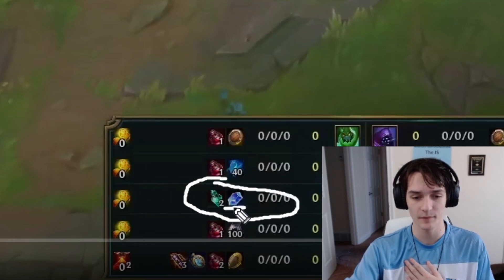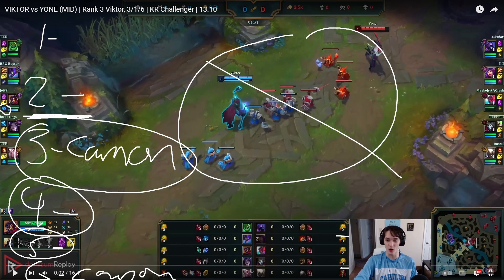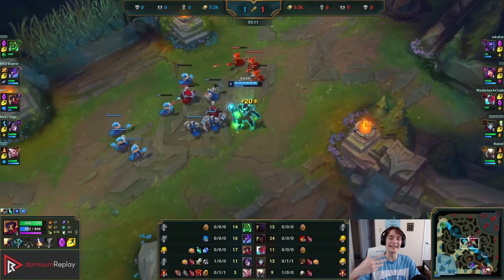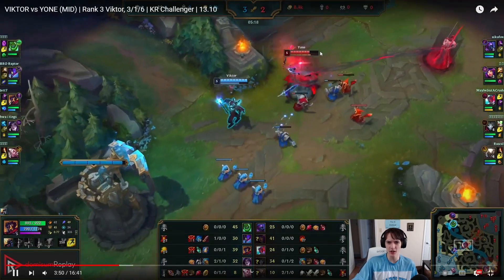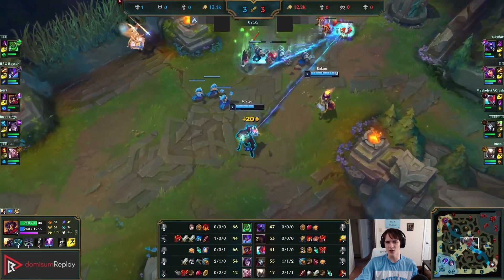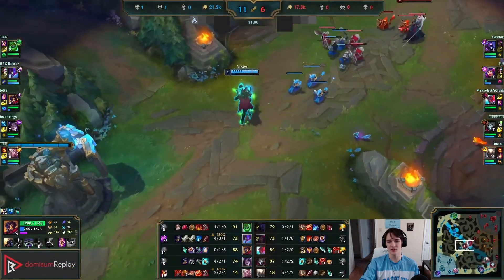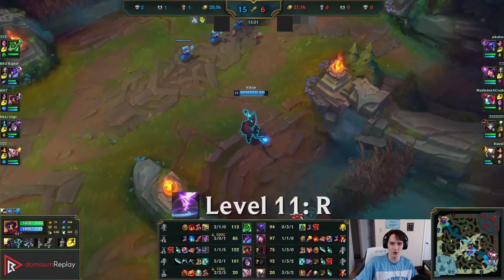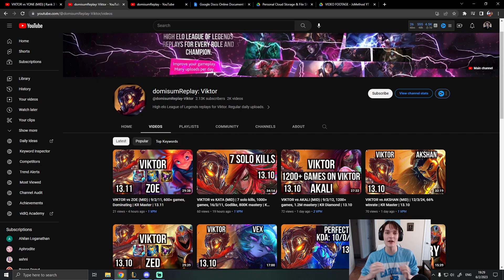Get LOST CHAPTER On Wave 4 | PLAY VIKTOR Like A KOREAN CHALLENGER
How To PLAY VIKTOR Like A KOREAN CHALLENGER

Feeling generous?

EXTENSIVE TRYND AND GAREN MID GUIDES, OTHER MATCH UP GUIDES, MORE FULL GAME PLAY
► Coming Soon!

0:00 Intro
0:37 Starting Mana Crystal (EARLY LOST CHAPTER)
3:32 Trading On Control Mages
5:08 Wave Management and Slow Building Waves
6:40 Post Lost Chapter Lane Phase
11:47 Being Respectful And Finding Fights
13:02 Ludens Vs Other Mythics
14:00 Closing The Game Out
16:11 DOMISUM REPLAY!!
16:40 Outro